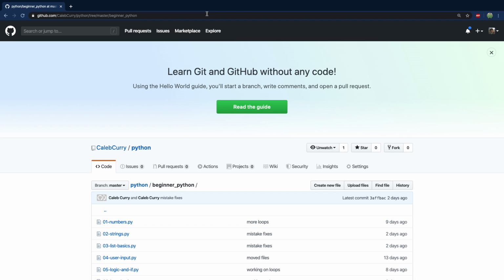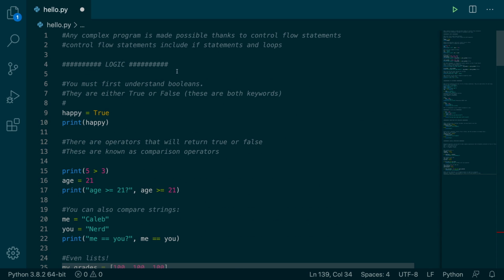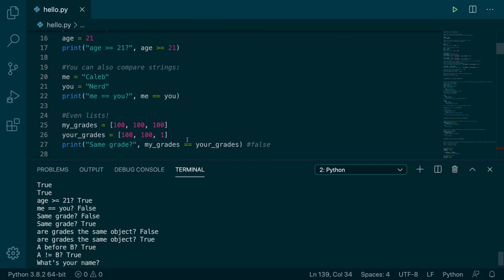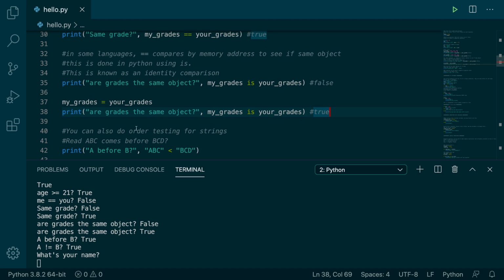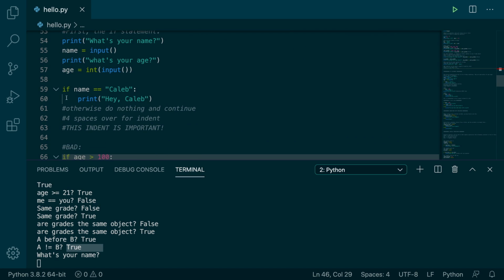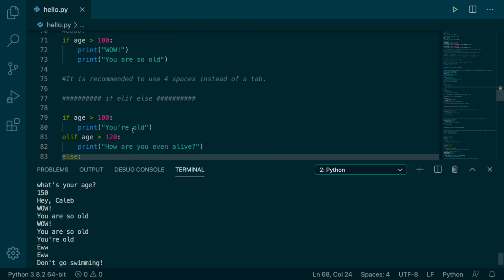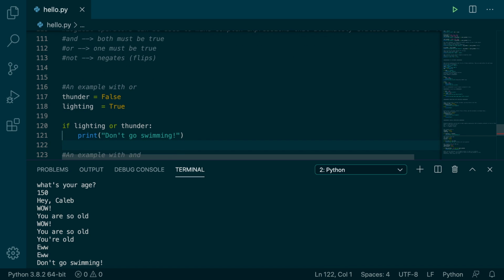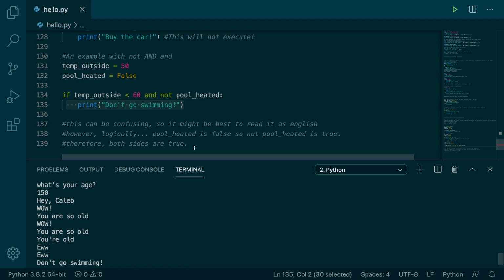Beginner Python Tutorial 50 - Control Flow and Logic Review